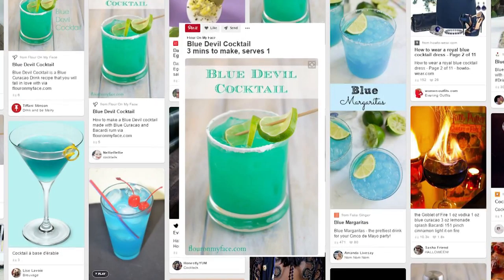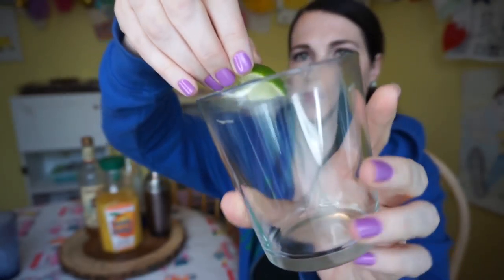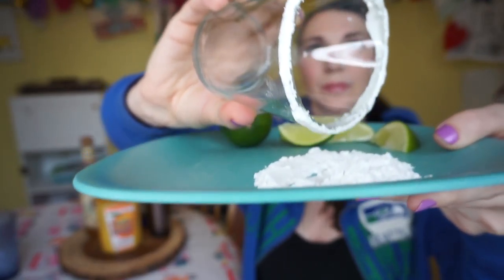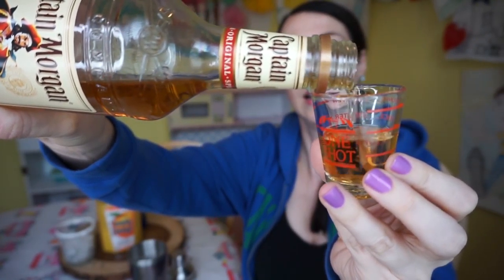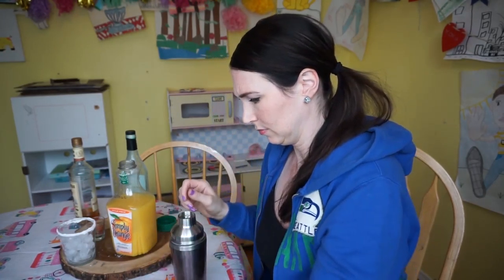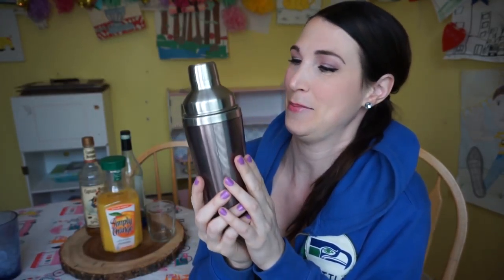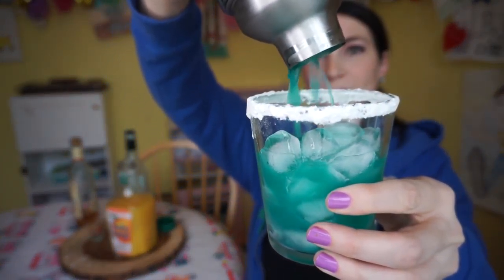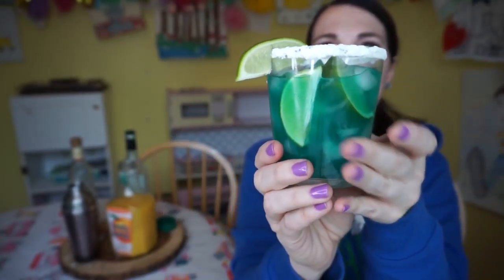BLUE DEVIL COCKTAIL | Pinterest Drink #93 | MamaKatTV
I found The Blue Devil Cocktail on Pinterest and it looks good enough to swim in. But how does it taste? LET'S FIND OUT!